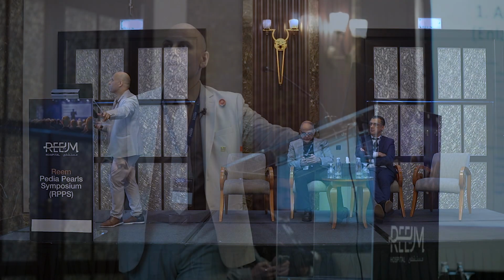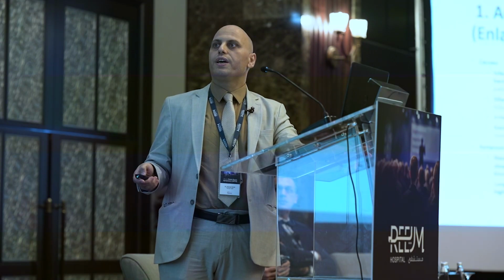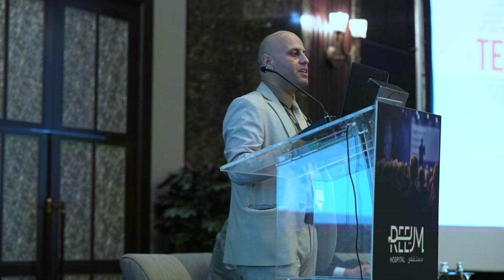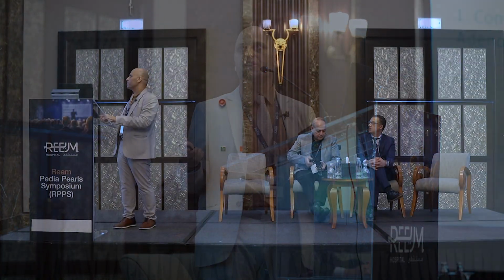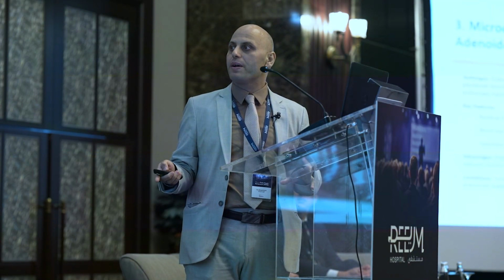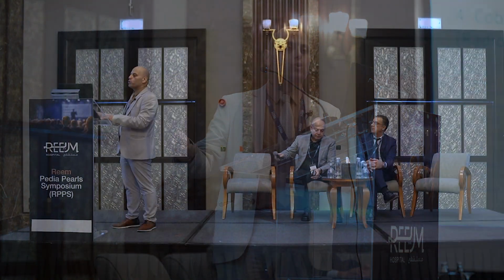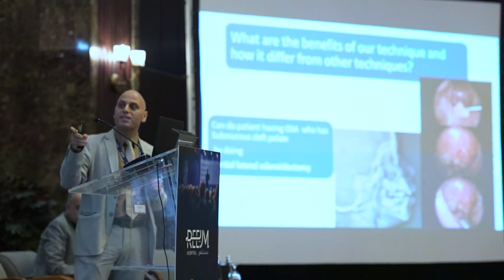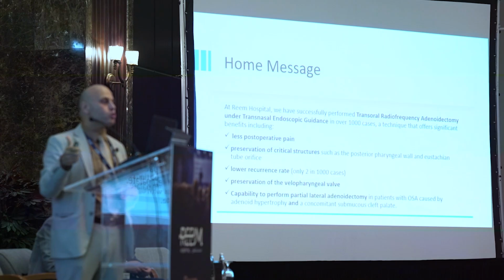Revolutionizing Adenoidectomy with Endoscopic Coblation|Dr. Ahmed Nofal| Reem Hospital Pediatric CME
في هذه الجلسة المسجّلة من أول برنامج للتعليم الطبي المستمر للأطفال (Pediatric CME) في مستشفى ريم، يقدّم الدكتور أحمد نوفل، استشاري جراحة الأنف والأذن والحنجرة، محاضرة متقدمة وغنية بالمعلومات حول التطور الحديث في جراحة استئصال اللحمية باستخدام تقنية الكي بالترددات الراديوية عبر المنظار.

يستعرض الدكتور نوفل كيف تُحدث هذه التقنية طفرة في جراحات الأنف والأذن والحنجرة للأطفال، من خلال تحسين الدقة الجراحية، تقليل وقت العملية، وتسريع فترة التعافي. كما يناقش المؤشرات السريرية الرئيسية، خطوات الإجراء، معايير السلامة، ودور الرؤية بالمنظار في تحسين التشخيص ووضع خطط العلاج.

تأتي هذه الجلسة ضمن جهود مستشفى ريم المستمرة لتعزيز الابتكار والتميز في رعاية جراحة الأطفال والتعليم الطبي المتخصص.

 أو الاتصال على 8007444

In this recorded session from Reem Hospital’s first Pediatric CME, Dr. Ahmed Nofal, Consultant ENT Surgeon, presents an advanced and insightful talk on the evolving approach to adenoidectomy using endoscopic coblation technology.

Dr. Nofal explores how this minimally invasive technique is transforming pediatric ENT surgery by improving precision, reducing operative time, and enhancing recovery outcomes. He also discusses key clinical indications, procedural steps, safety considerations, and how endoscopic visualization improves both diagnosis and treatment planning.

This session is part of Reem Hospital’s continued commitment to promoting innovation and excellence in pediatric surgical care and medical education.